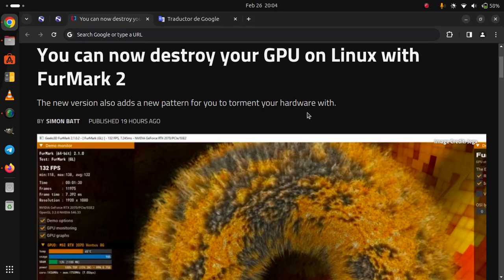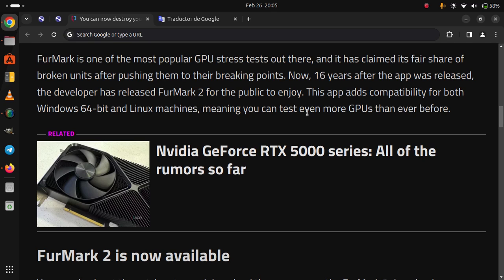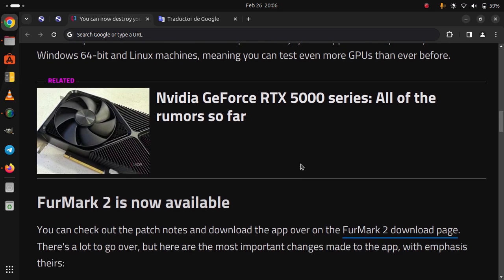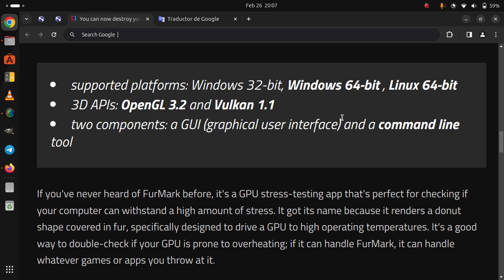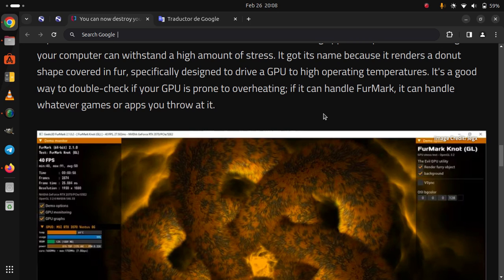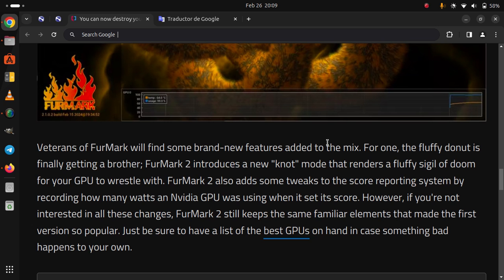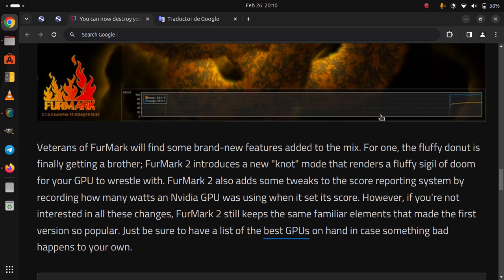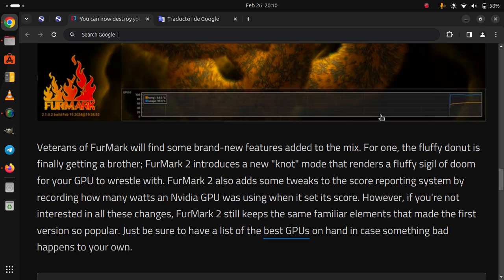You can now destroy your GPU on Linux with FurMark 2